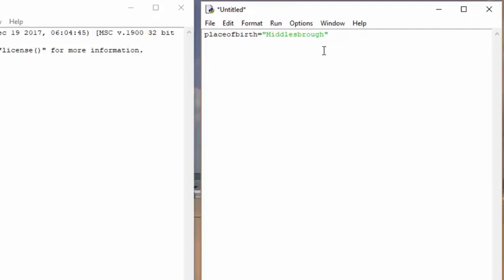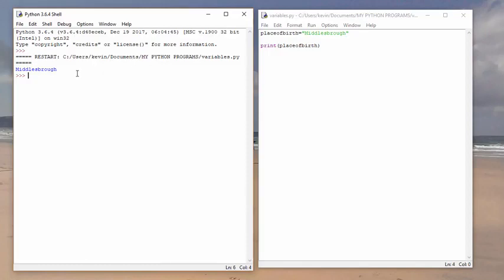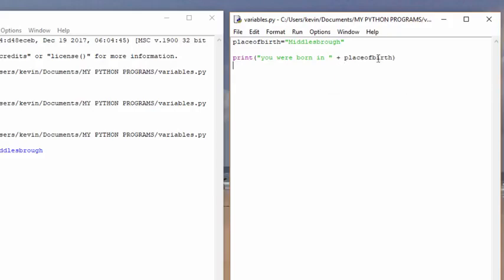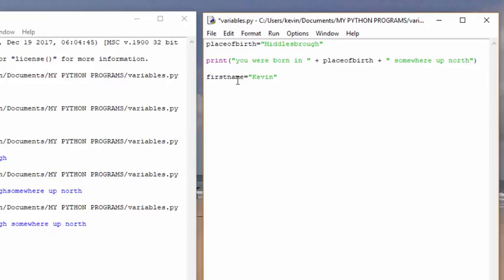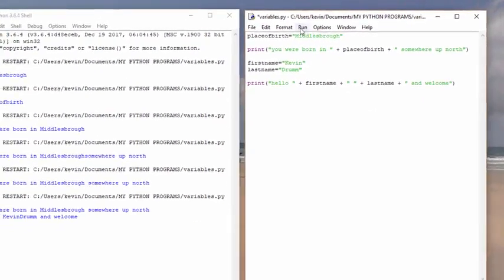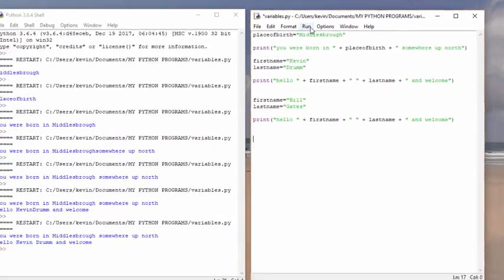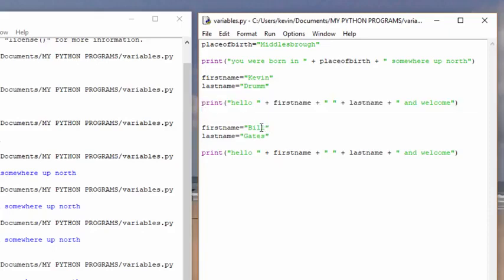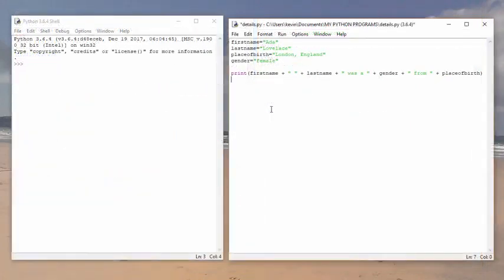BASIC PYTHON PROGRAM WITH OUTPUT-2